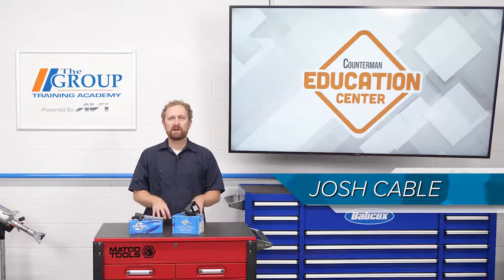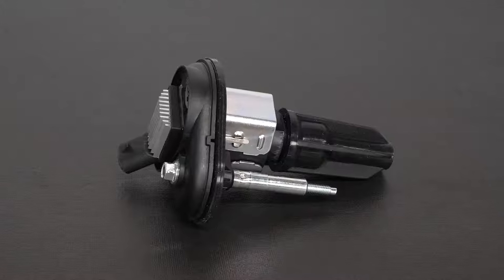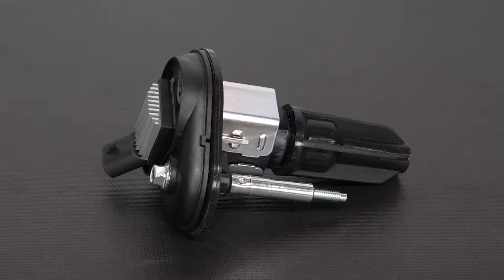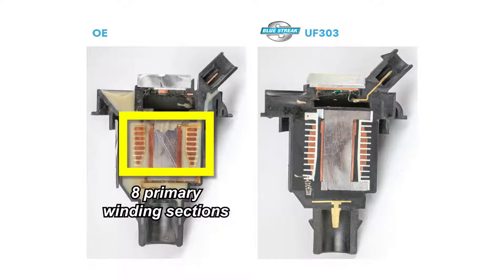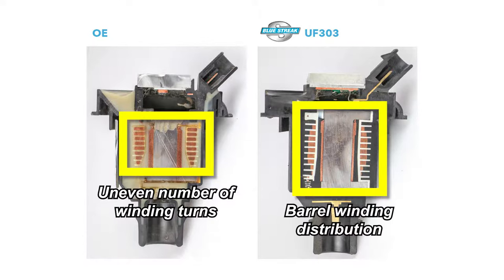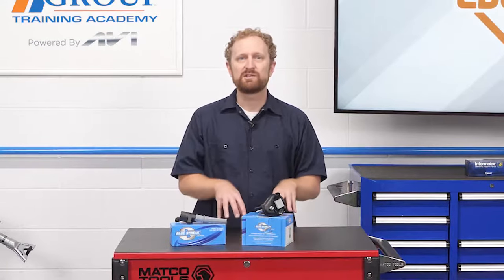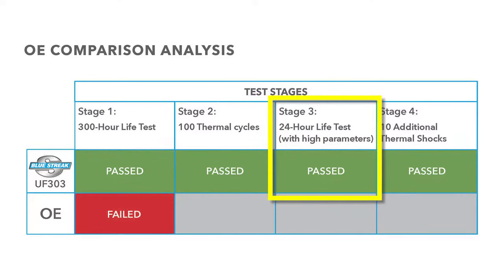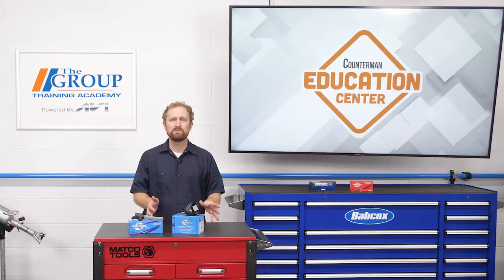Aftermarket vs. OE Ignition Coils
One leading ignition-coil manufacturer has made a concerted effort to address some of the potential failure points of the OE design.